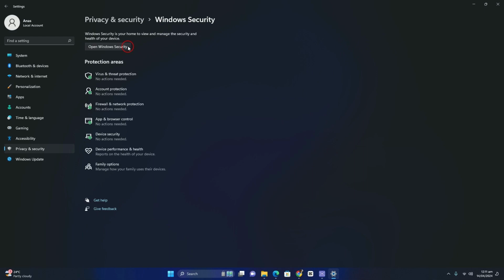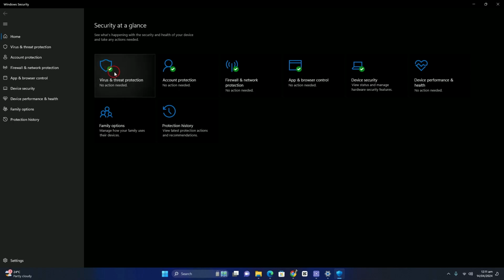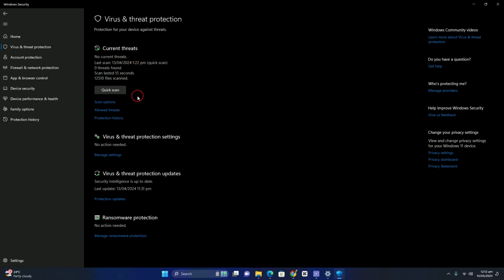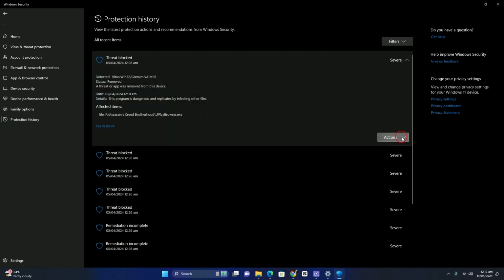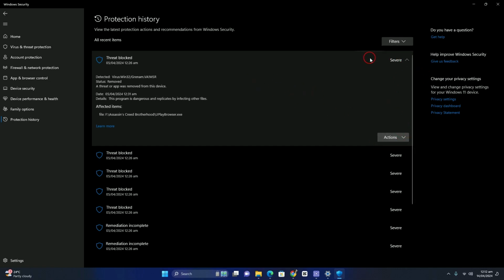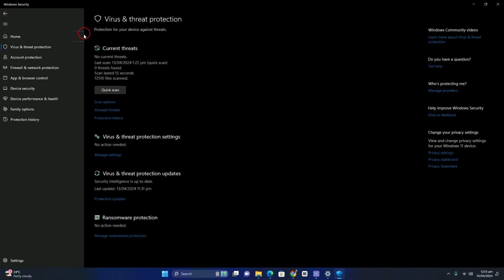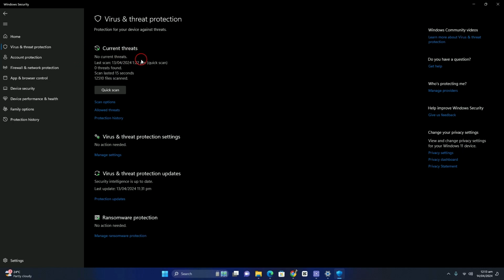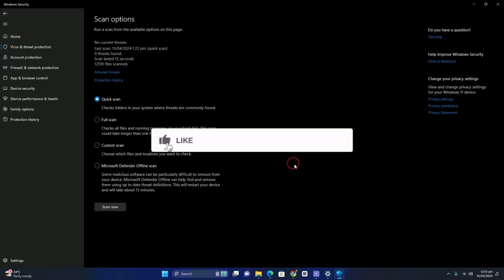How to Remove Threats Found by Windows Defender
Learn how to effectively remove threats detected by Windows Defender with our comprehensive tutorial! Discover step-by-step instructions and essential tips to safeguard your system from malware, viruses, and other security risks. Keep your PC protected and running smoothly!